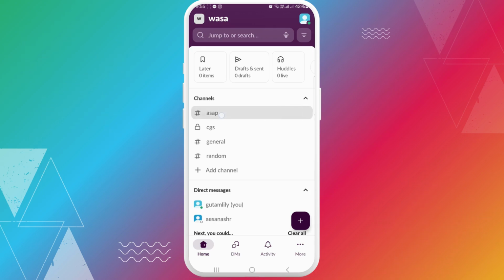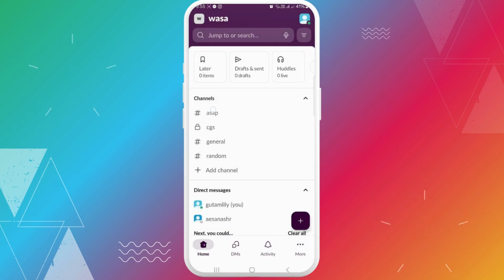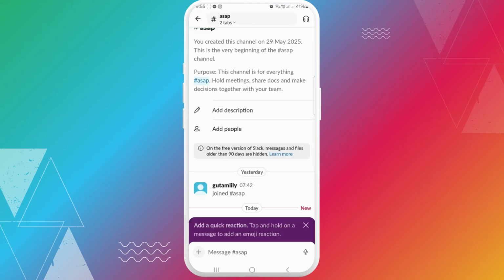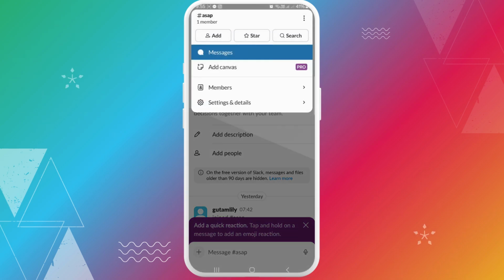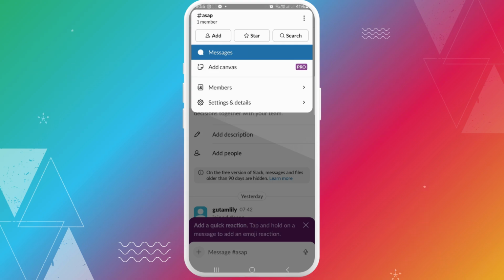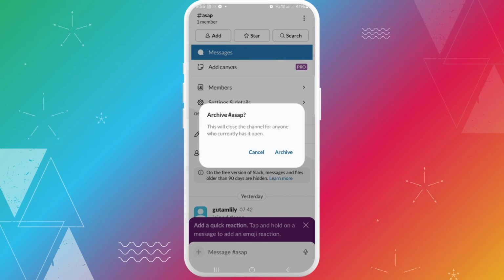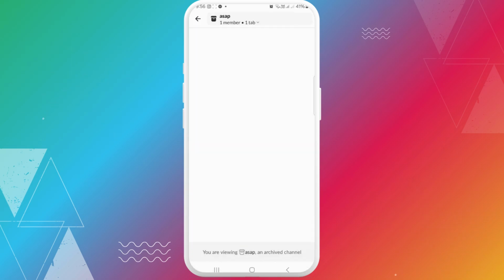How to Archive a Slack Channel 2025?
Finished a project or no longer need a channel cluttering your workspace? 📦 Learn how to archive a Slack channel properly in this tutorial.

You’ll discover:

What archiving a channel means (vs. deleting)

Who can archive a channel

Step-by-step process on desktop and mobile

How to view or unarchive a channel later

Why archiving is better than deleting for record-keeping

Archiving is a smart way to keep your workspace tidy while preserving important information. Ideal for team leads, project managers, and workspace admins.